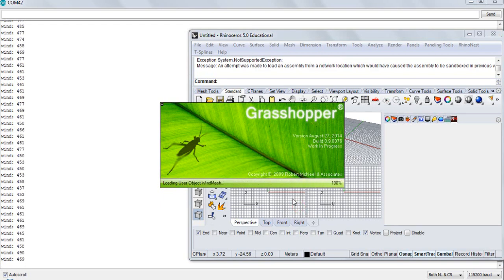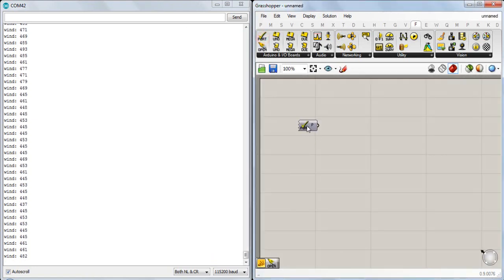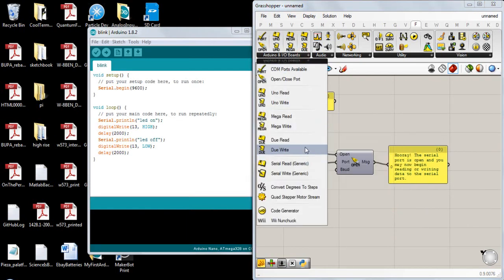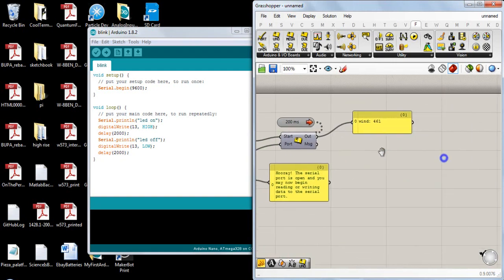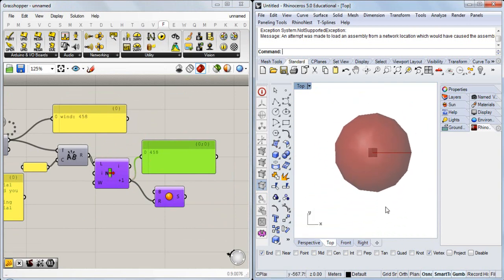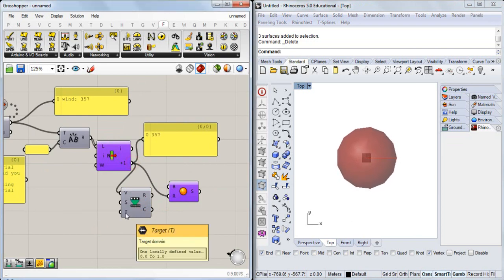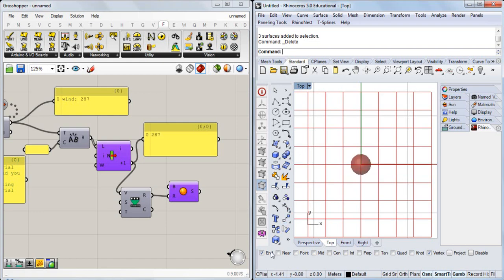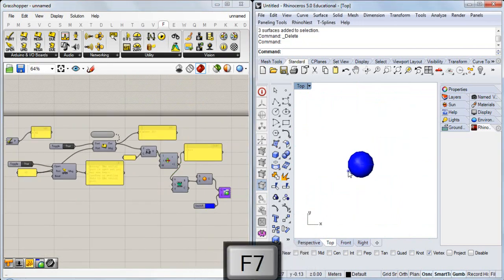VROW: Capturing Physical Wind 00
Setup real-time sensor data input into Rhino and Grasshopper3D using Firefly - focused on visualising wind on a very basic level.